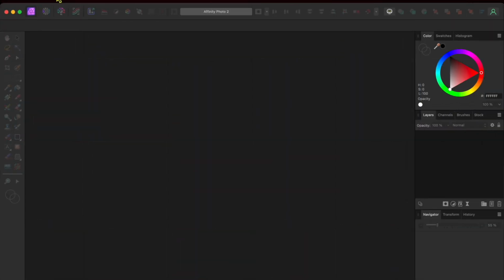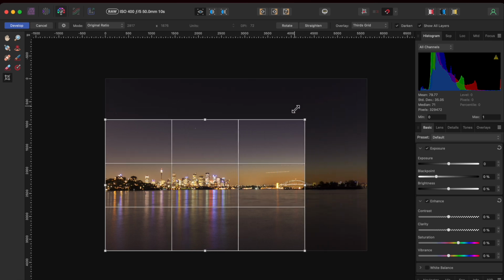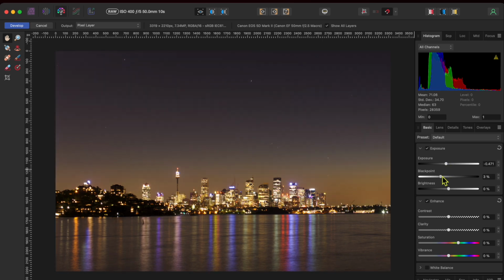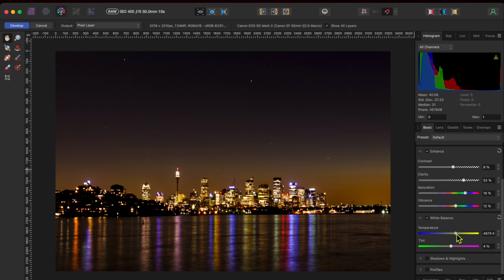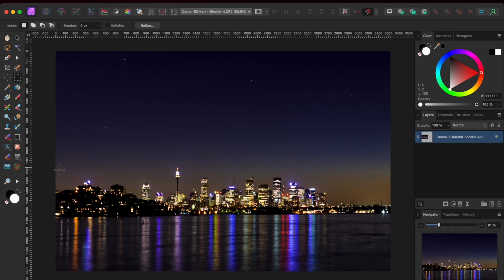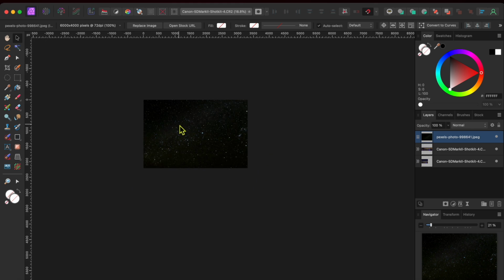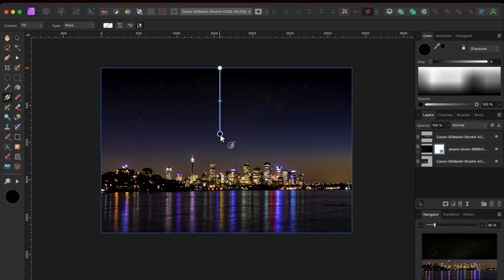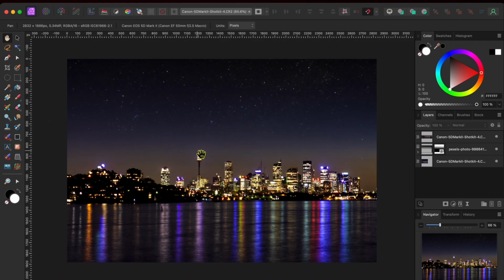From RAW to Beautiful in 4 minutes with Affinity Photo 2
In today's Affinity Photo 2 tutorial, we'll develop a free RAW image from Shotkit.com and then use it to make a lovely composite cityscape.  Techniques used include using the Develop Persona, selections, masking, gradients and more.

Chapters
00:00 - Intro
00:20 - Develop Persona
02:09 - Background removal
02:50 - Adding stars
03:46 - Re-cropping
04:10 - Shameless ask for likes, subs and caffeine